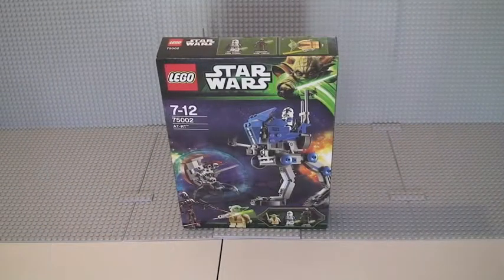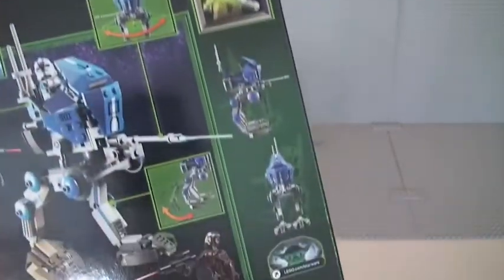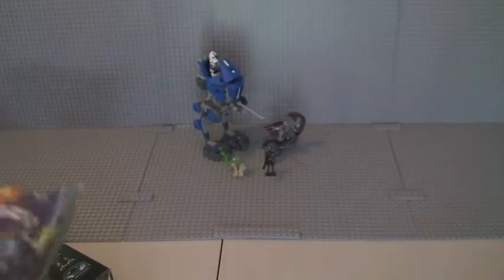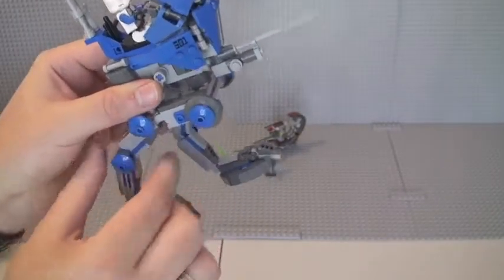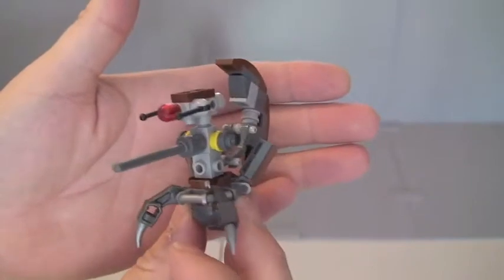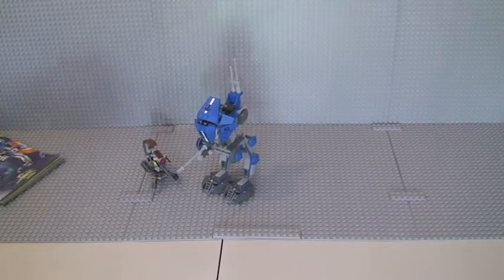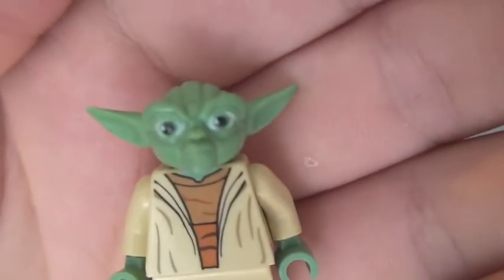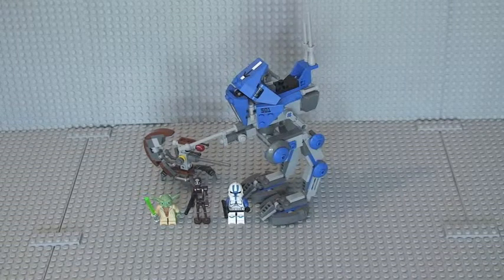LEGO Star Wars AT-RT 75002 - Winter 2013 Wave